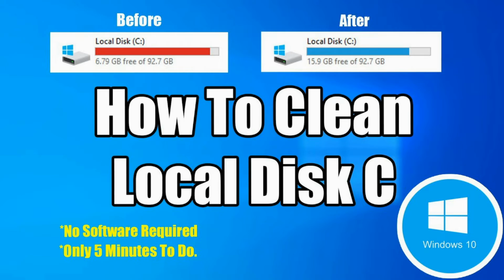How To Do A Disk Clean Up For C Drive On Windows 10(Make Your PC Faster)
✔ In the video for today I am showing you How To Do A Disk Clean Up For C Drive On Windows 10(Make Your PC Faster). This is the easiest way to clear your cache and cookies from the C Drive.
If you are trying to speed up your PC or Computer System because its too slow, this is the video for you

Cheers!!!
Ken
Team CYGNATECH